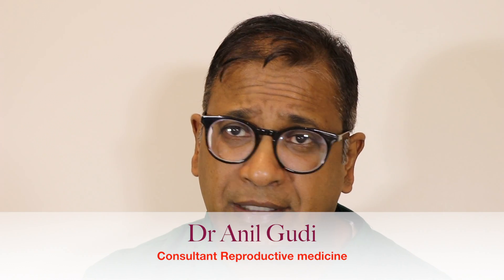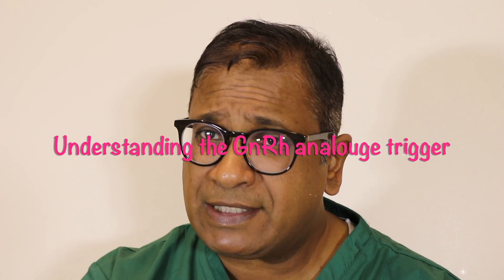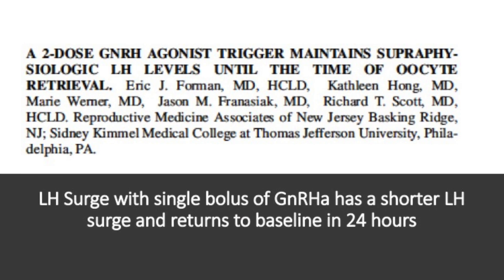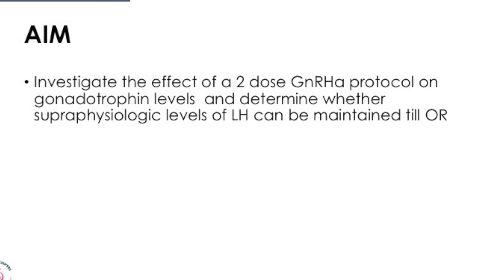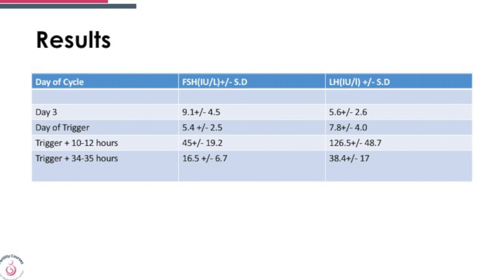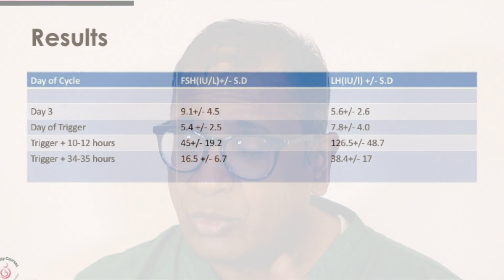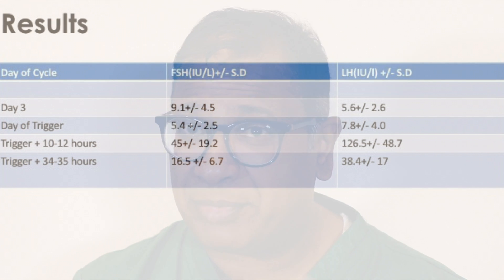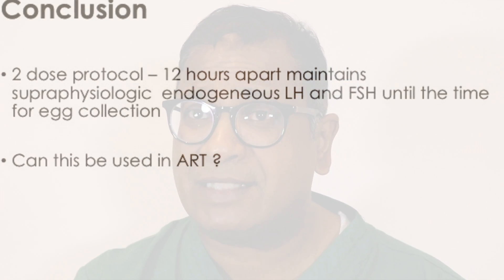GNRH analogue trigger :Understanding its actions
GnRHa trigger has made IVF far more safer and reduced the risk of OHSS . There may be a possibility that it may improve oocyte maturity . Dr Gudi reviews this paper which explains the GnRHa trigger and its dual role